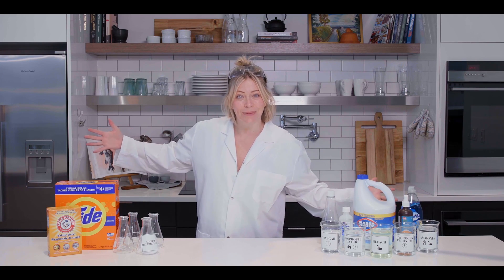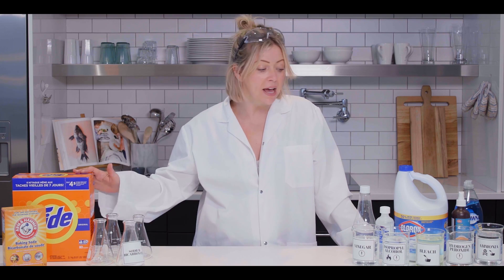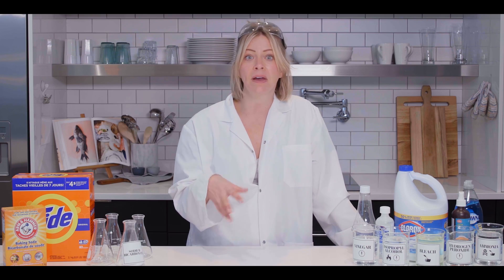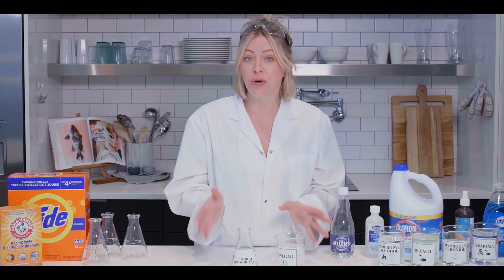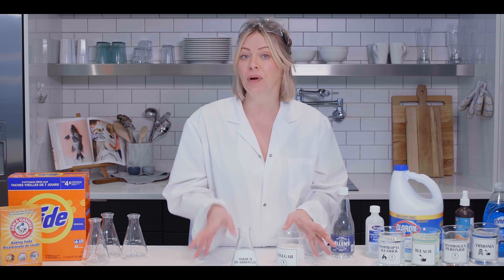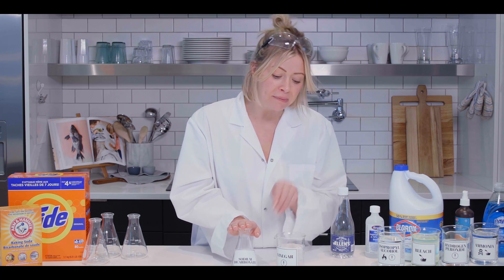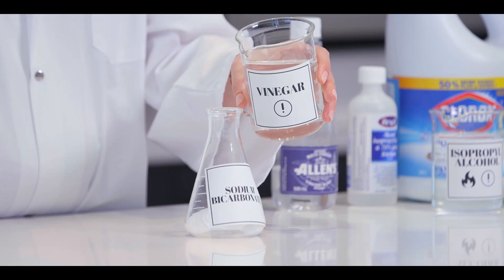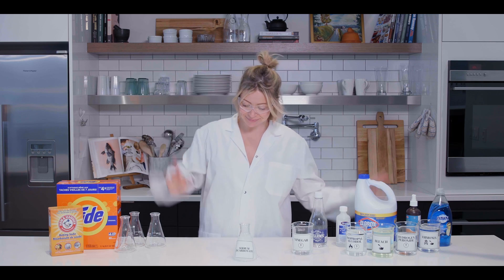Mixing Cleaning Products can be Dangerous!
Cleaning products are chemicals. In this video Sarah explains the dangers of mixing cleaning products. Check yourself before you wreck yourself, cleaning is a science. Know what you are using. You can seriously injure yourself by mixing common cleaning products.

Remember: Water, Bleach and Tide, anything else you’ll need an ambulance ride.

Stay safe!